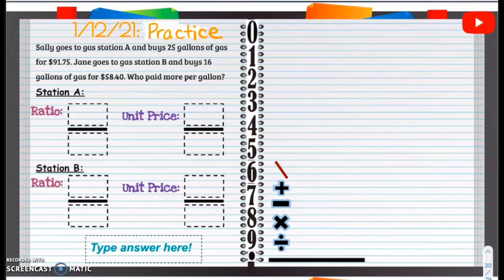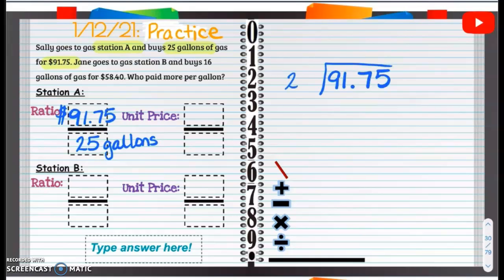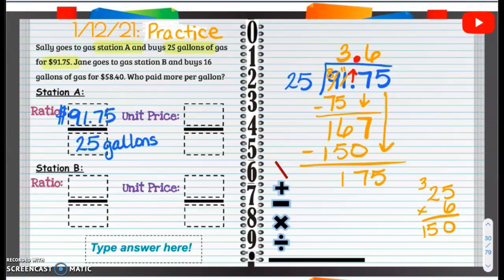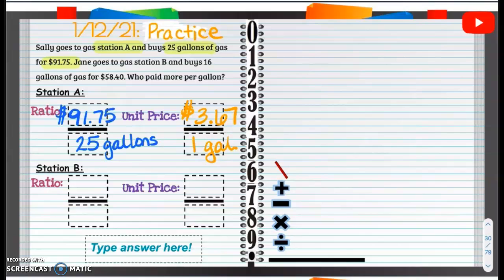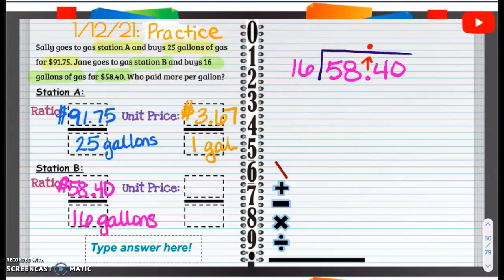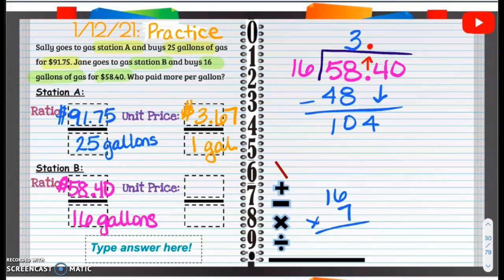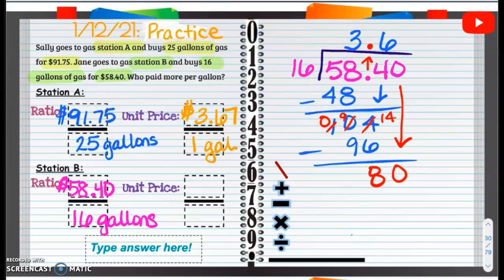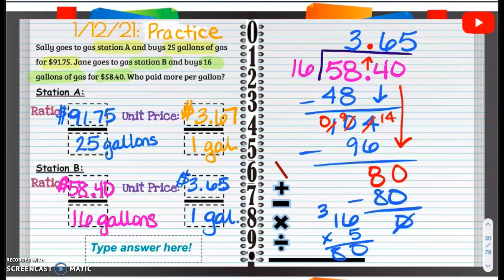1/12/21 Practice - Schnaterbeck